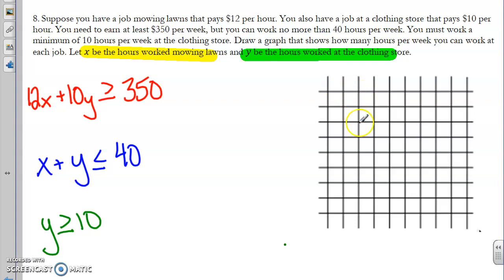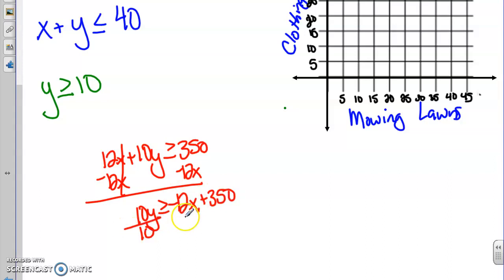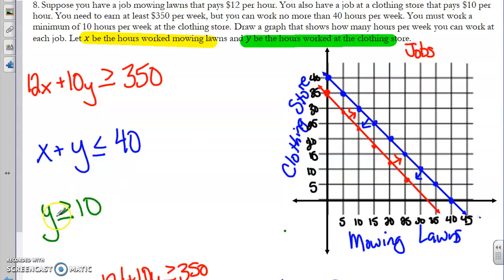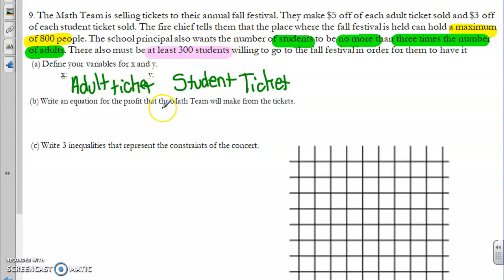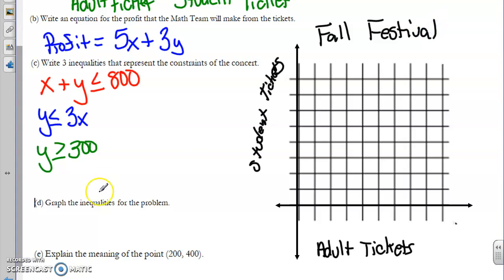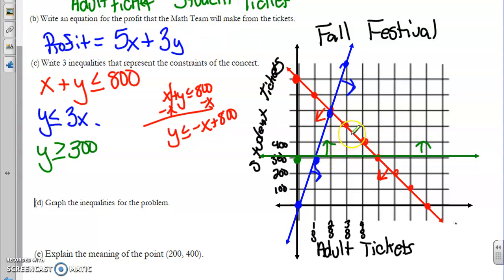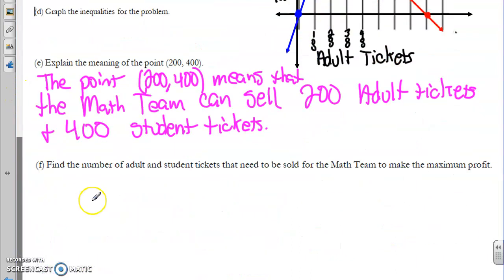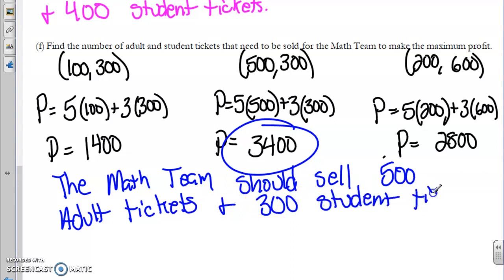Unit 5 Test Review PreAP #2